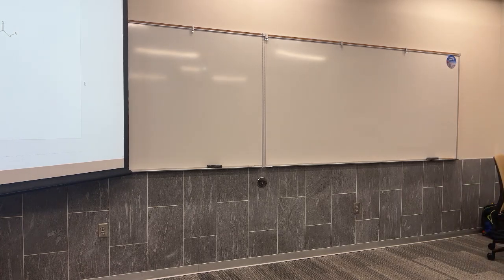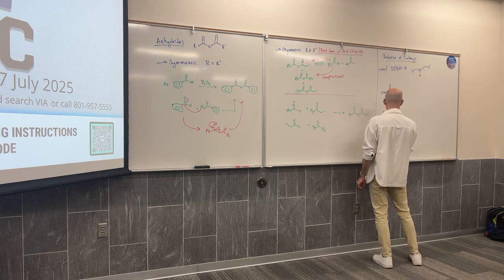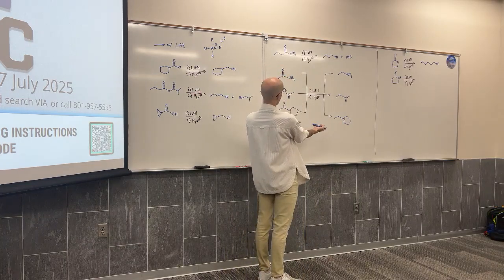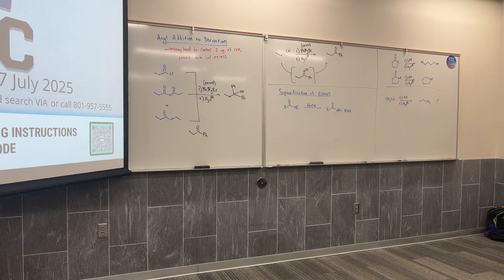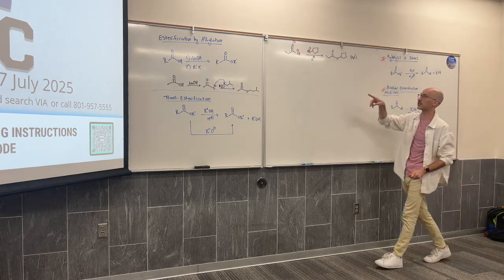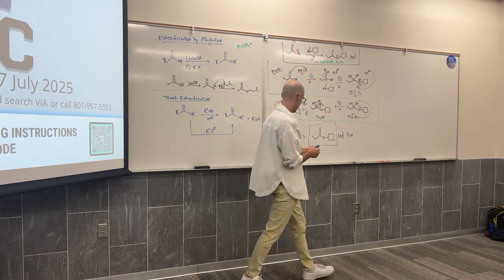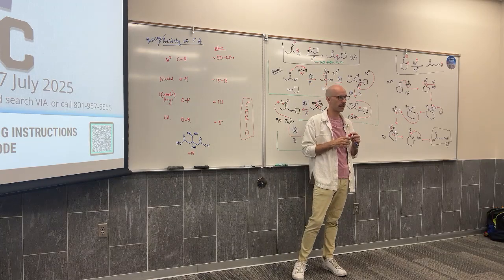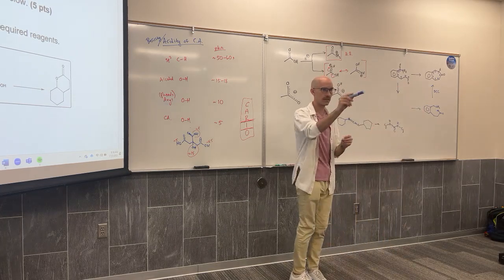CA Derivative Reactions, Esterification Mechanisms